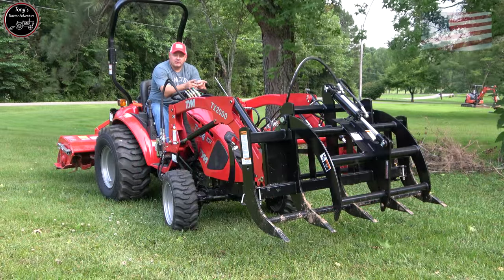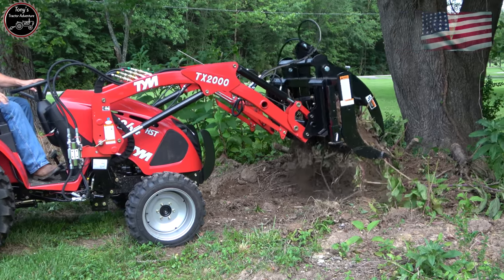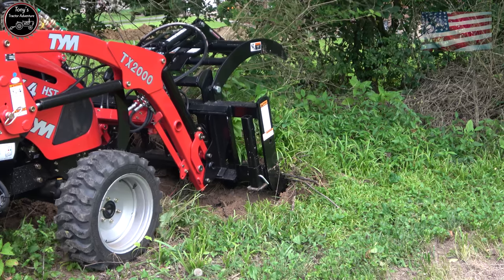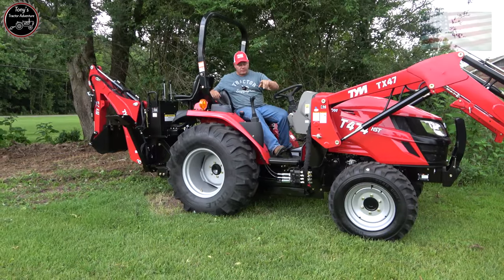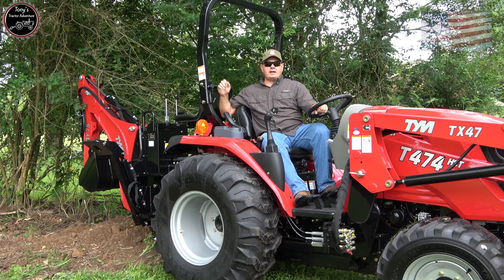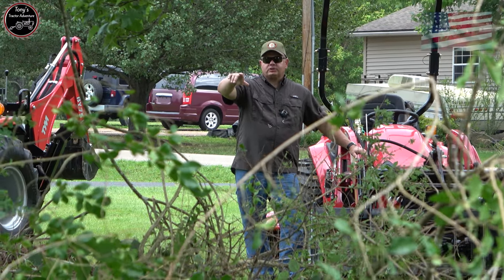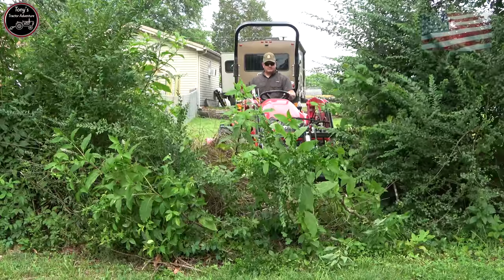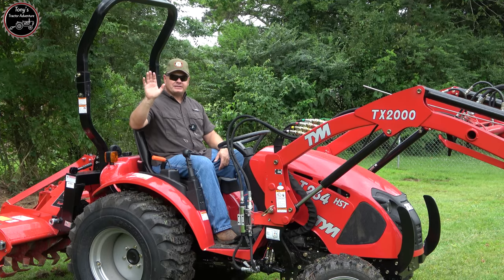How to Operate a Tractor Grapple |⚡⚡⚡ Part 1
How to operate a tractor grapple. Rookie Tractor Grapple Operator! That is me for sure. Come along as we clean up our property line using the TYM Tractors T264 with the new Worksaver Subcompact Tractor Grapple. We are pecking away at it. When we bought our home, the man that owned it could barely keep up with light trimming. The property was grown up to the point, the front of the house could not be seen. This is not the case any longer. Each year we cut more and more back. The TYM Tractors T264 and the Worksaver Grapple are a perfect match, and I wish I had this at the beginning. We cleared in 4 hours what would have taken us weeks before. I think we are going to keep the big Sweet Gum Tree. Someone told me it was a White Oak, and I never stopped to look at it until I was out working by it. After looking at it, it is not as bad as I once thought.
We broke out the TYM Tractors T474 TLB to help dig out a few stumps. This is a beast of a tractor. You will see much more of this on our channel.
Big Shout Out to “Tractor Time with Tim YouTube Channel”. I realized today how many tricks I picked up while watching his channel. Truthfully, watching Tim made using the grapple much easier to start out with. I already knew most of what it could do by watching him.
Part 2 . God Bless! Tony

Send Packages to:
230-B Tyson Ave. #386